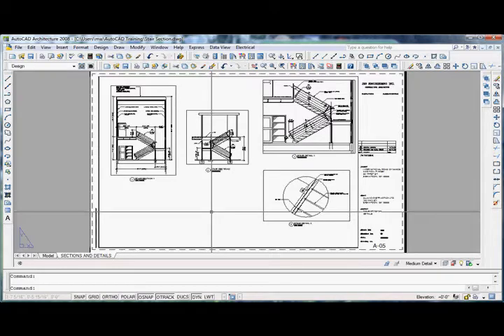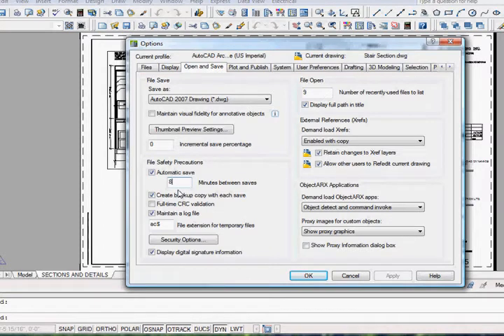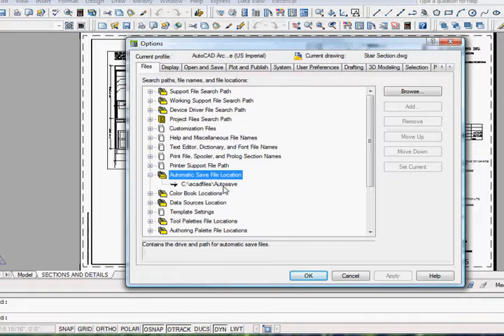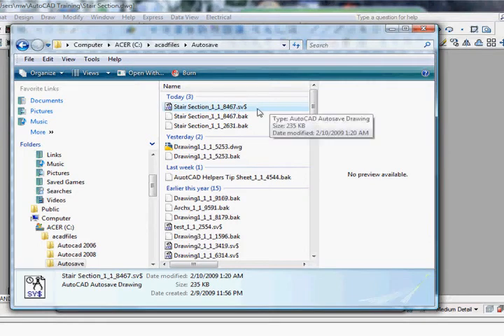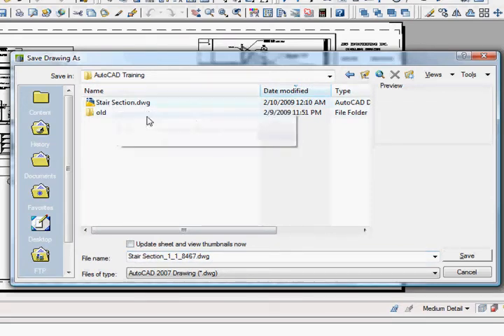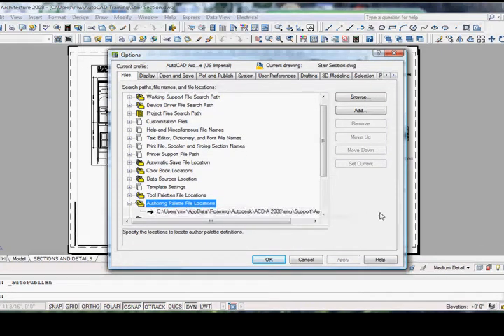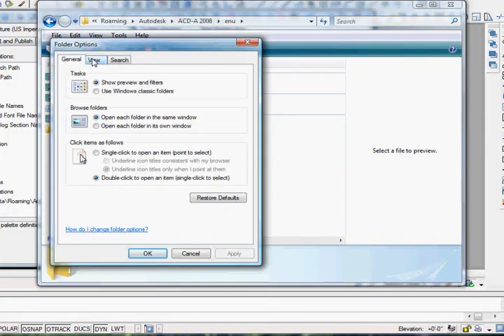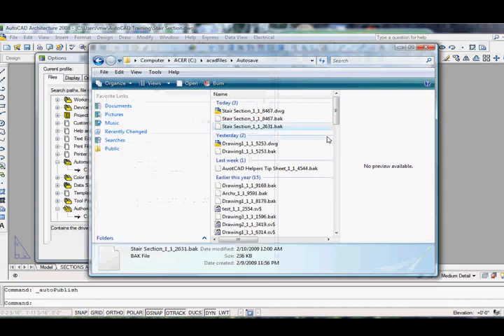AutoCAD training: AutoSave Command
AutoSave Command and other AutoCAD Tips